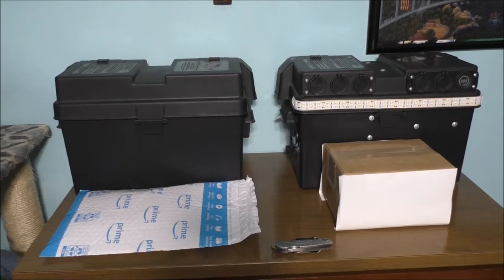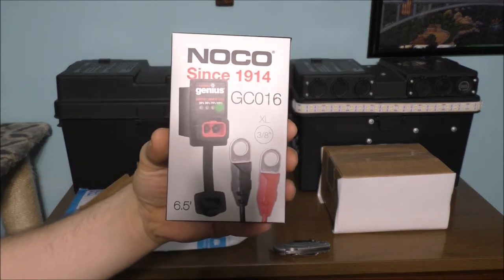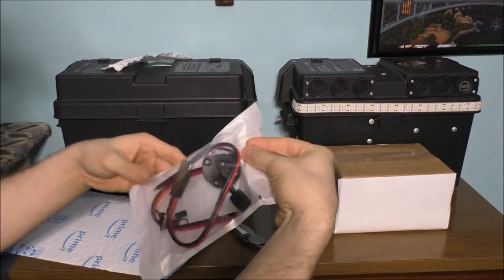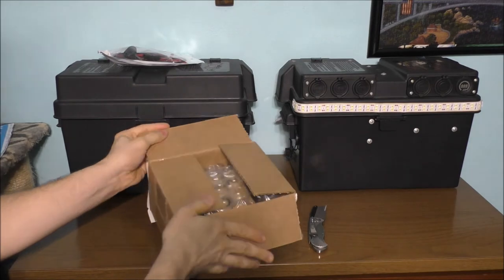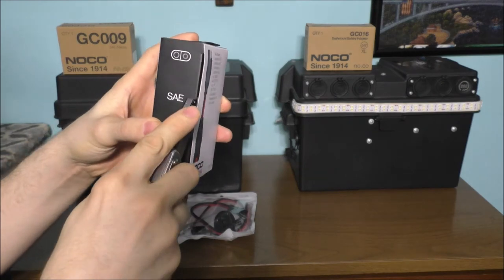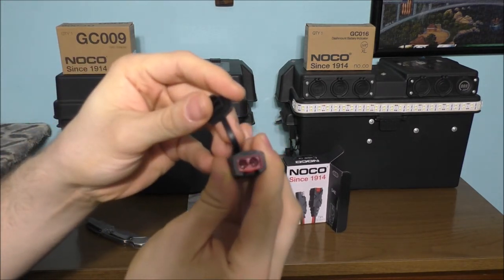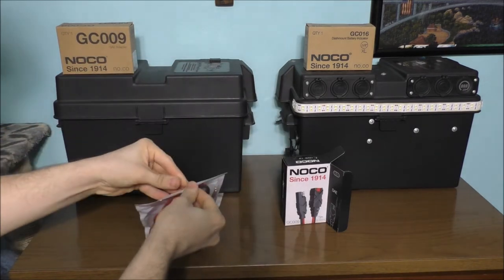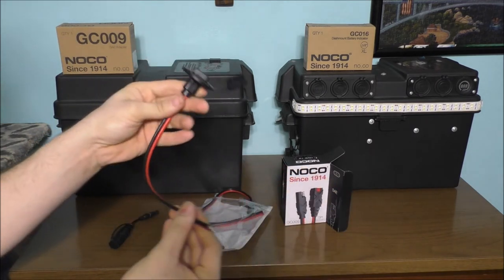MAKING A NEW BATTERY BACKUP SYSTEM